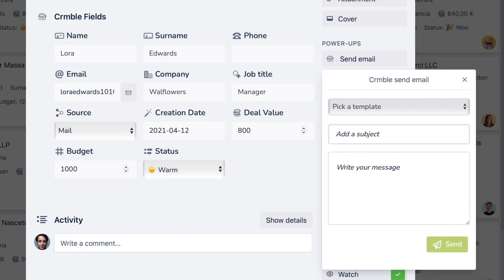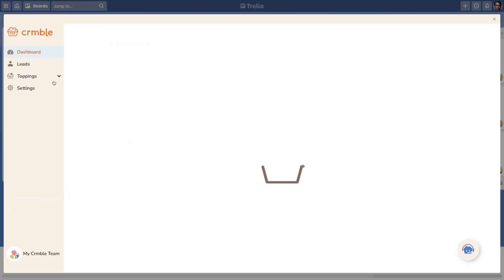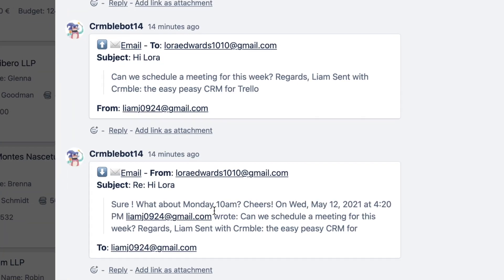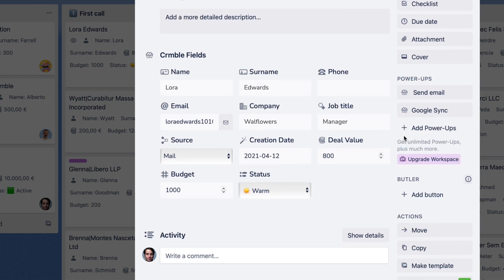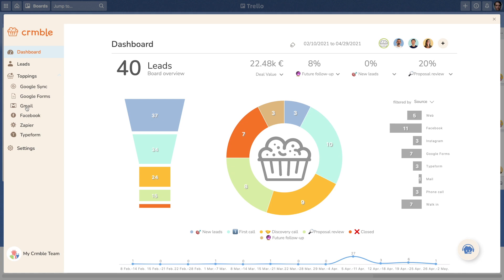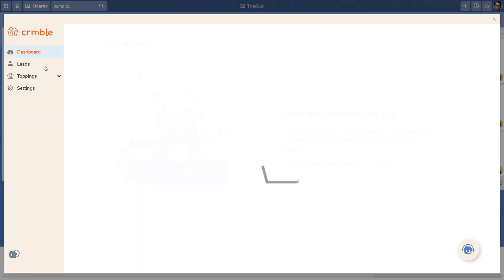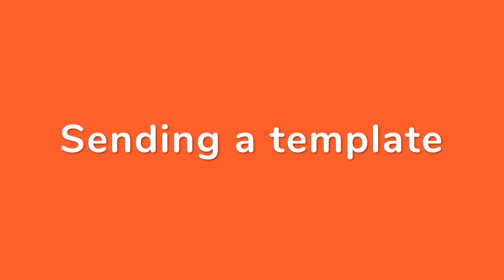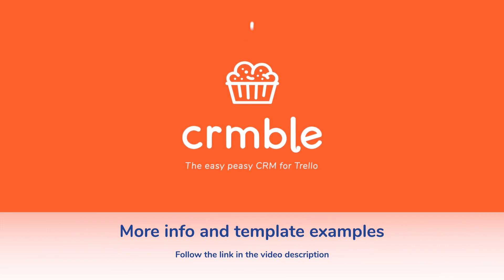Send emails from Trello with Crmble Gmail & Templates Topping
Learn how to connect your Gmail account to the Crmble Power-Up to send emails from Trello and use templates to save time and boost your productivity.